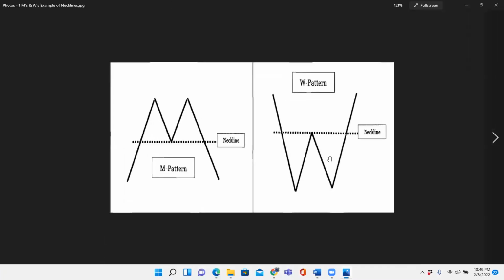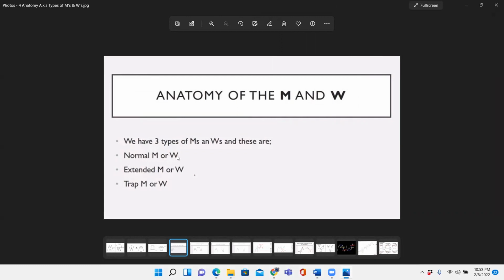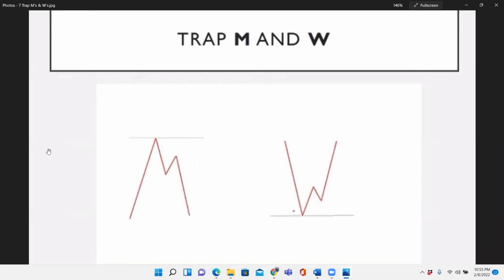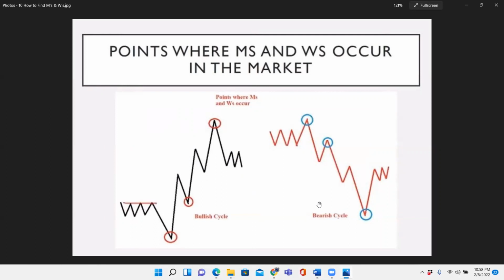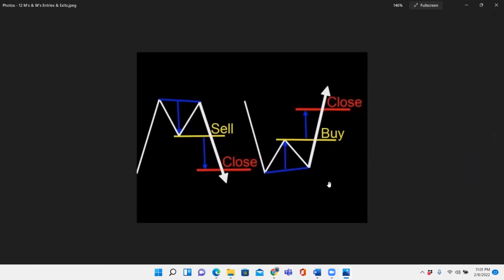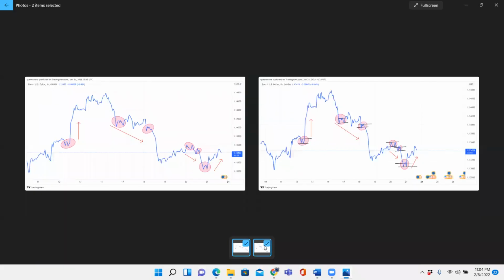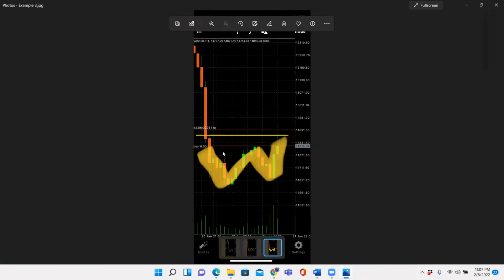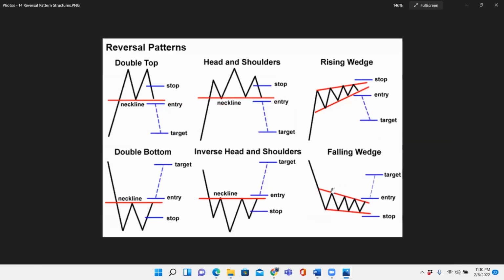“Master the M & W Patterns: Simple Step-by-Step Guide to Win Trades Like a Pro! 💹”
🔥 Master the M & W Pattern: The Ultimate Forex Strategy for Big Profits! 💹

Discover how the M & W Pattern can transform your trading game with low-risk entries and high-probability setups! 🚀 Whether you’re a beginner or experienced trader, this strategy will help you achieve consistent success.

🎯 In This Video, You’ll Learn:
✔️ What the M & W Pattern is
✔️ How to spot it on your charts
✔️ How to use it for maximum profits

📈 Trade LIVE With Us! Learn, grow, and make money together with our expert team!